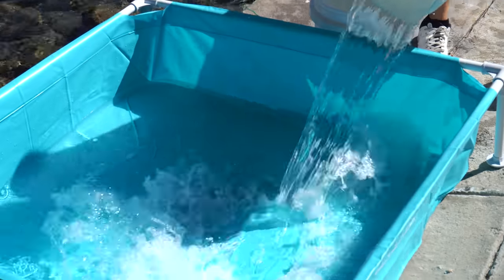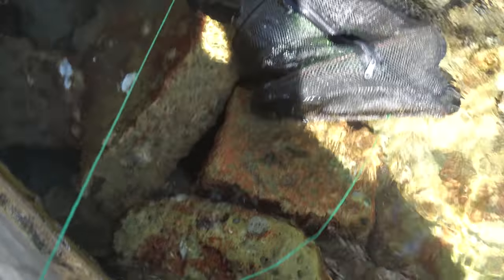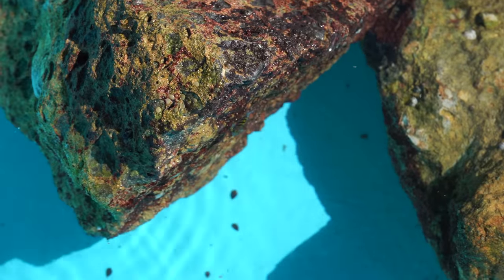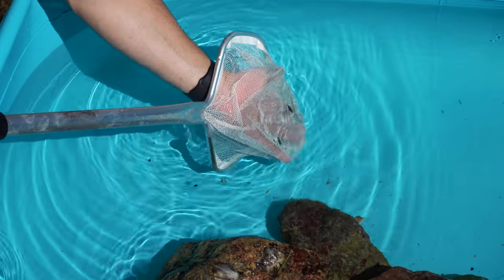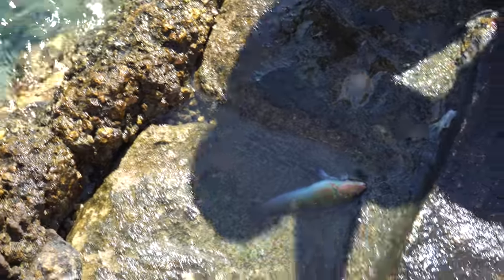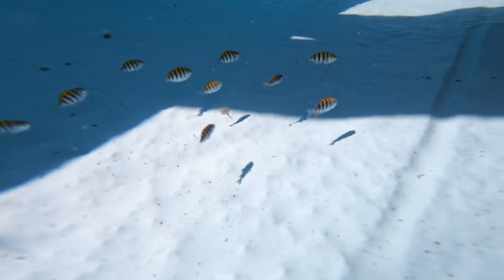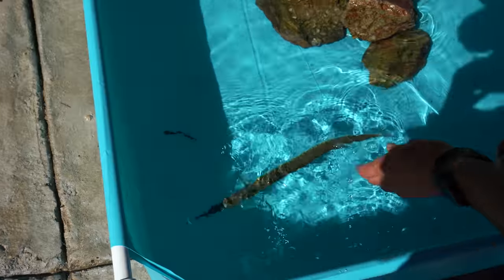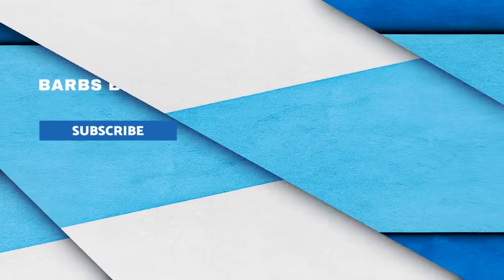TIDE POOL SALTWATER POND With SEA CREATURES Found In Beach Rocks!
Help us remove 100 LBS of trash this month! For every order sold we will be removing trash from the ocean to support ocean conservancy. We are going to make a positive impact to our underwater world together!
TIDE POOL BEACH SALTWATER POND With SEA CREATURES Found In Beach Rocks!

YouTube Channels:
-Jack @fishguyjack
-Brooke @Brookegentile
-Chris @fishguychris_
Tiktoks: @thefishguys_